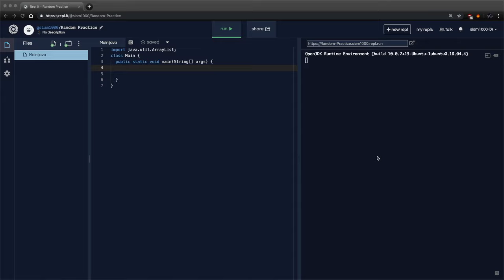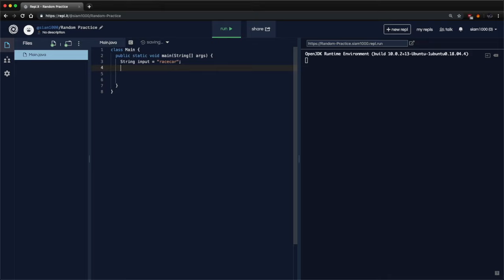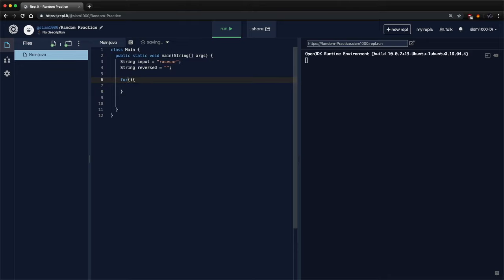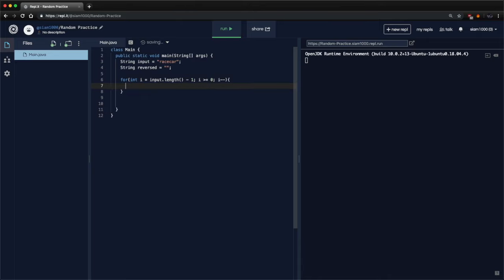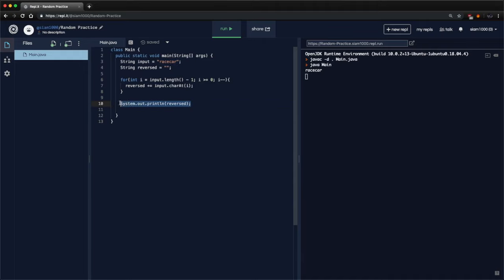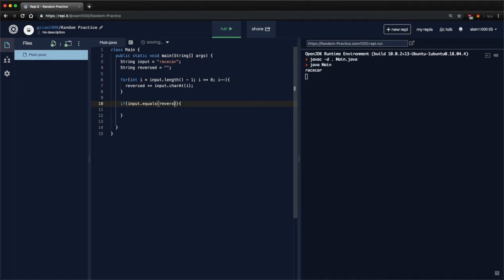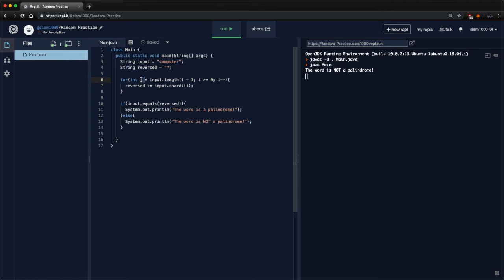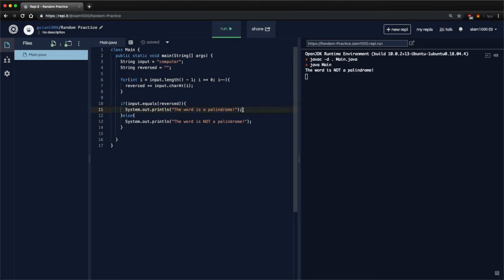Java - Palindrome Tutorial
This video will show you how to check if a word in Java is a palindrome or not. A palindrome is a word, which if you read it from left to right, it will be the same as if you read it from right to left. An example of a palindrome is the word "racecar". We will utilize the charAt() method to help us through this.